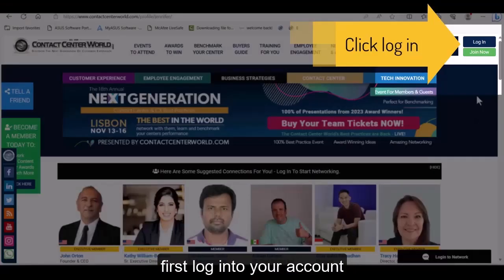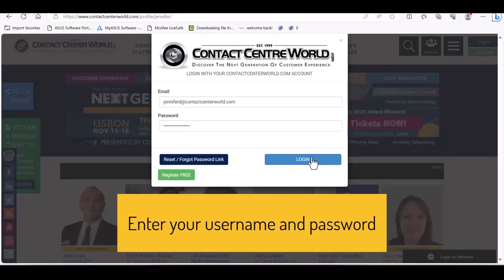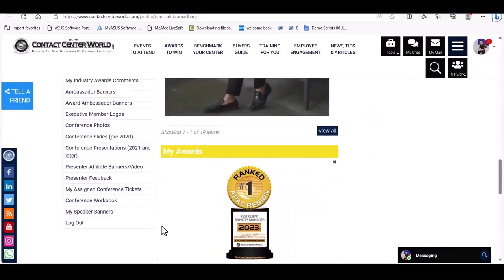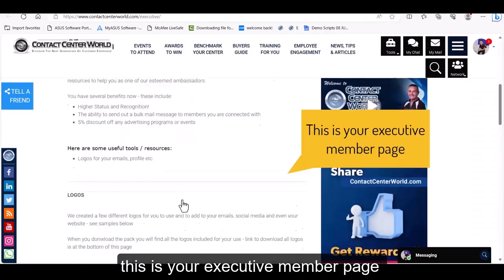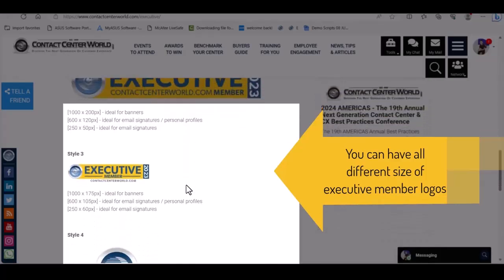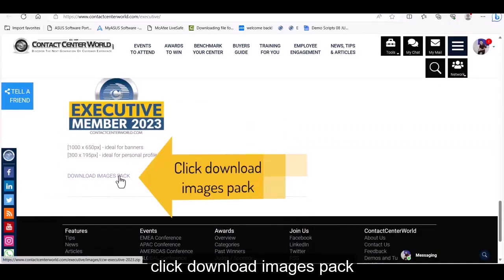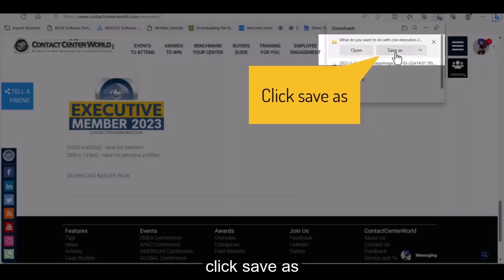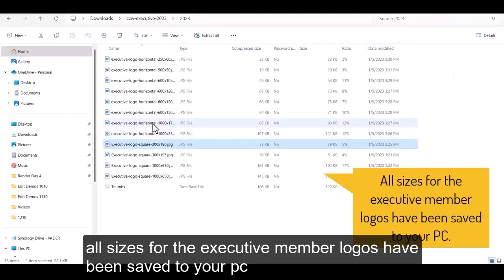How to download executive member logos